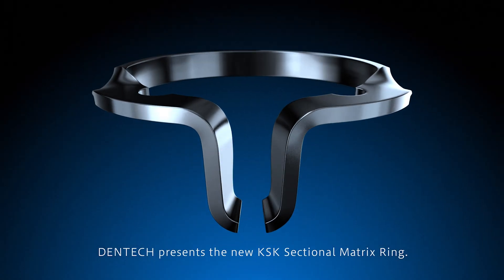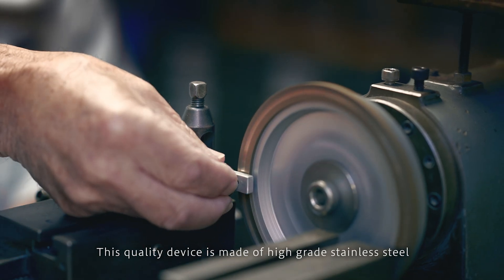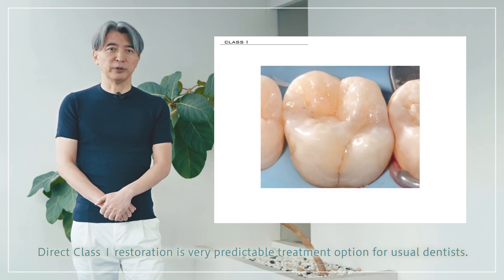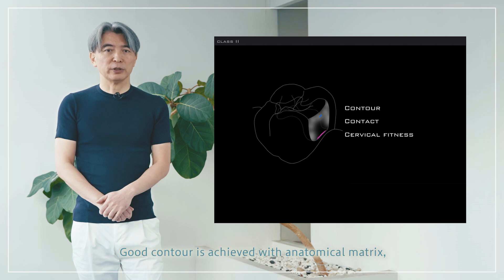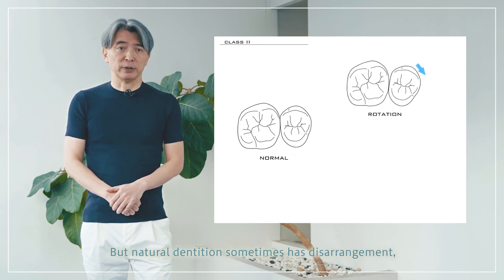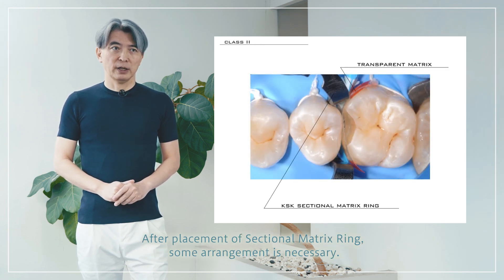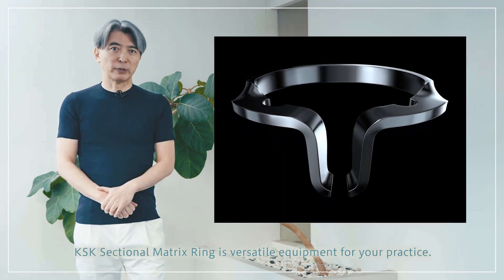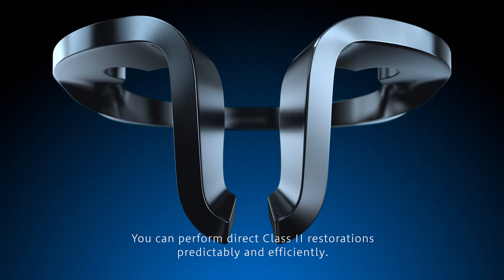KSK Sectional Matrix Ring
will be launched at IDS2023, Colonge Germany.